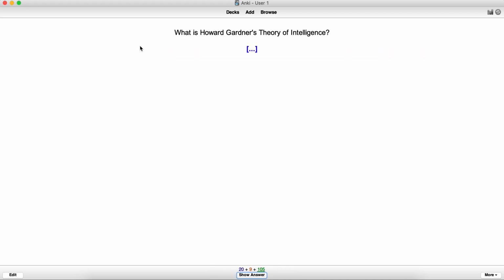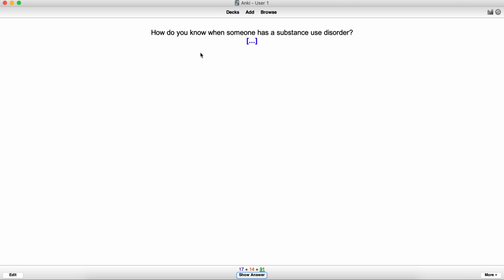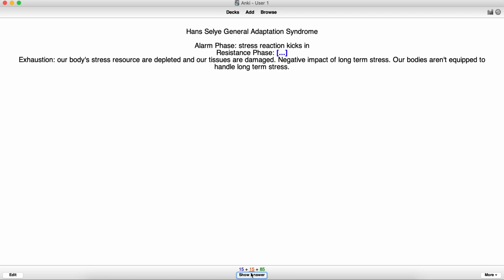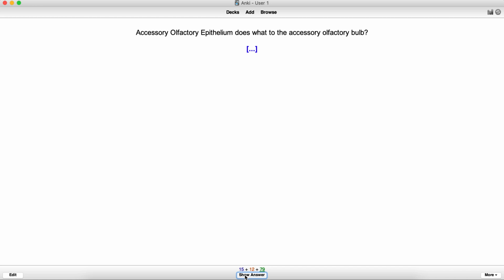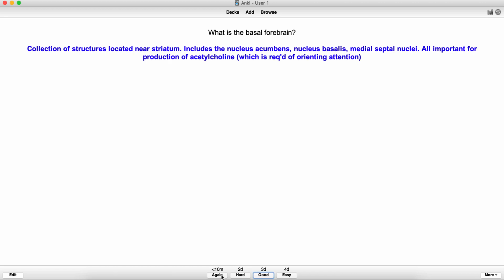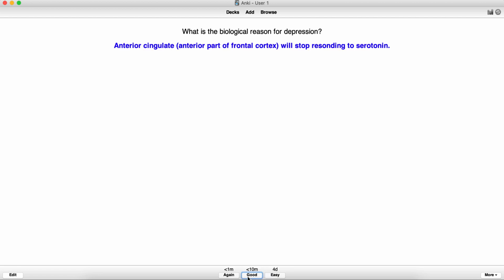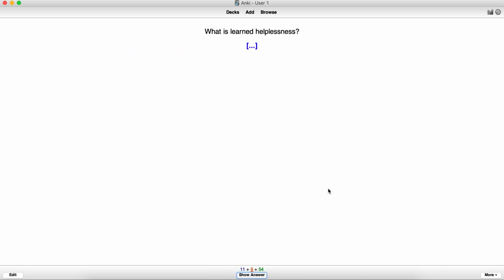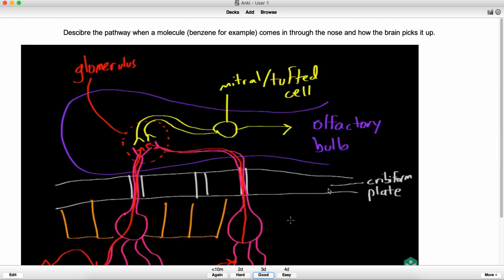Studying Psychology and Sociology once again